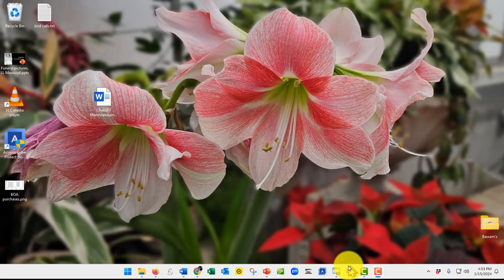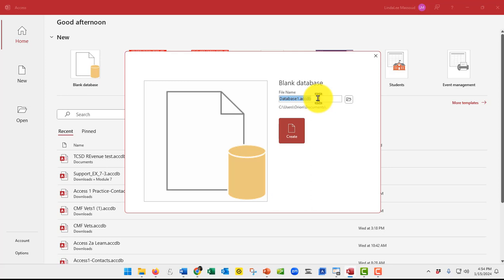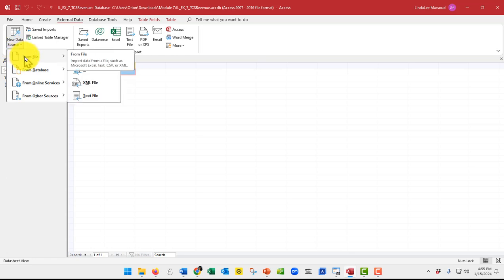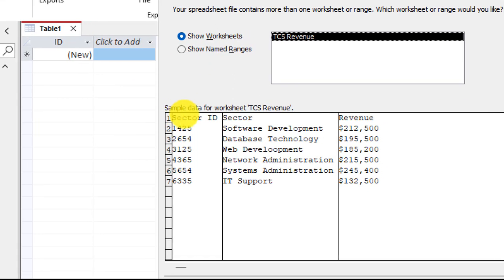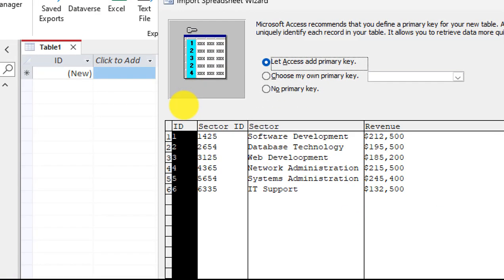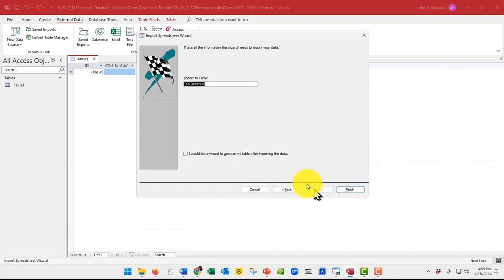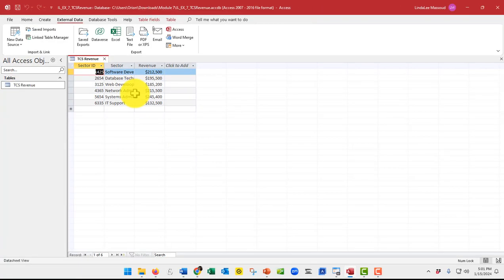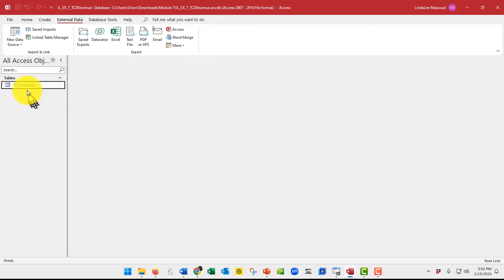Excel Illustrated, Mod 7, Pt 6, p. 7-14, 15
(9:09) Microsoft Office 365 and Excel 2021, Illustrated Series (Cengage).
Module 7 "Managing Workbook Data", Part 1, pp. 7-14, 15
* Link an Excel Chart to a PowerPoint Slide